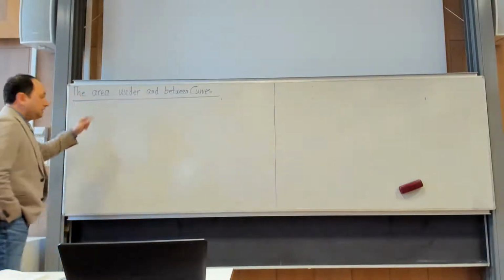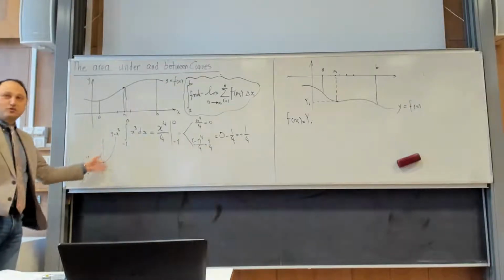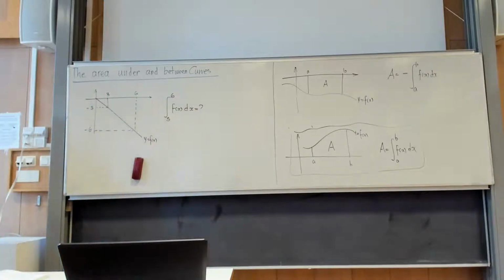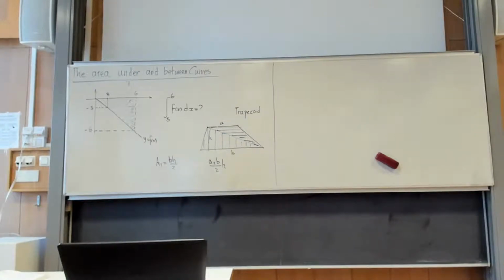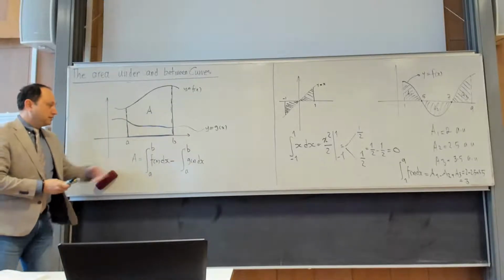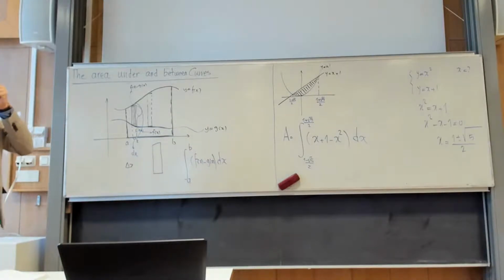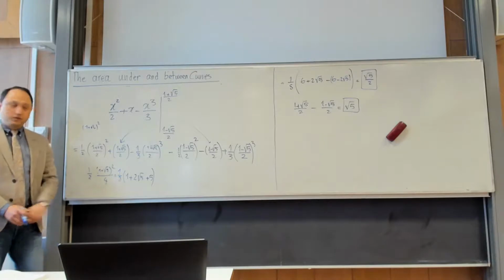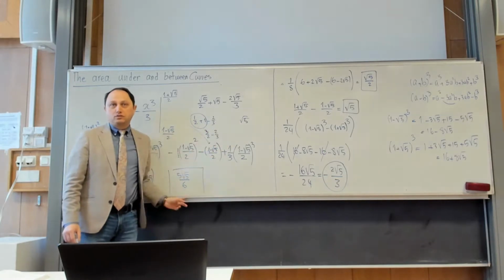Matematik 3c, Area under and between Curves